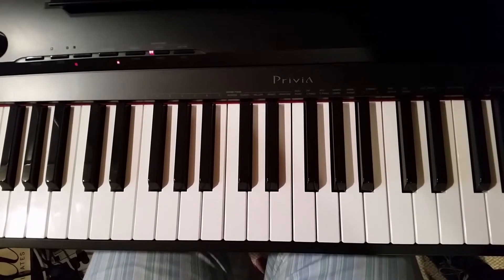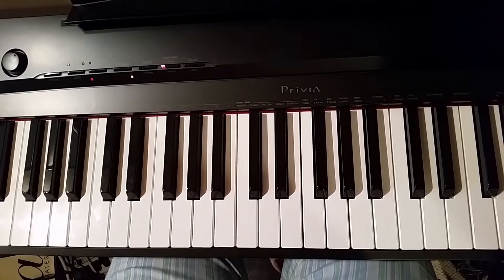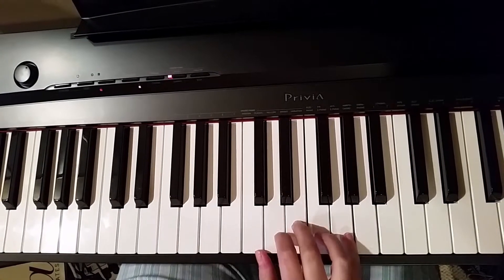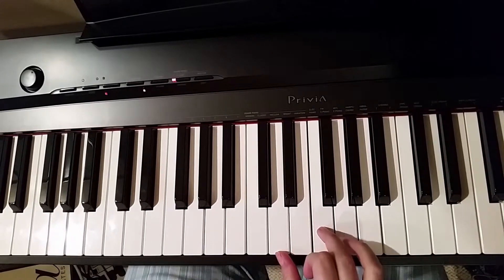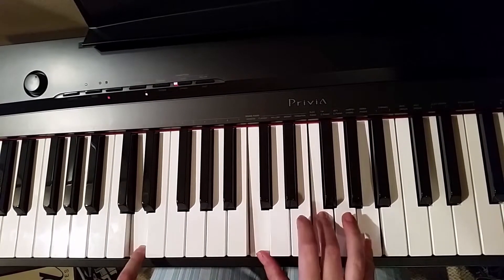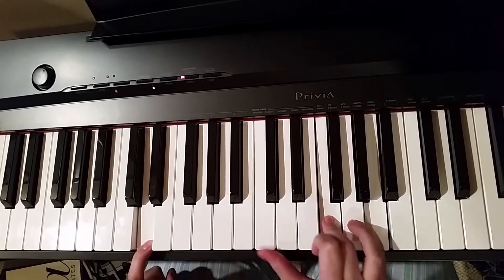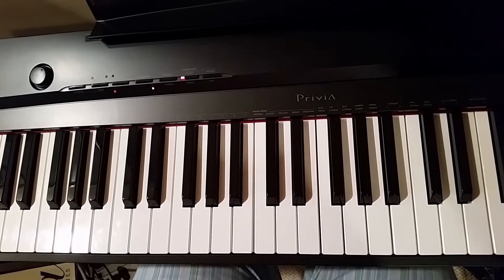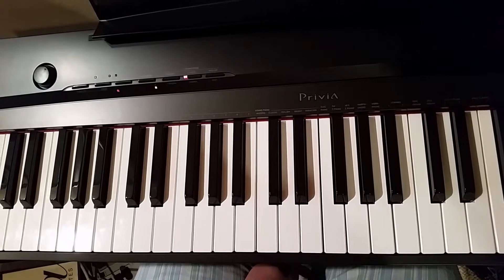ii-V-I Basic Chords in C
Jazz Chords in C